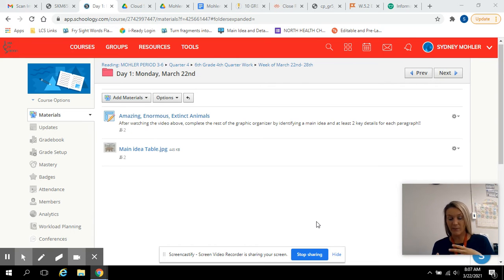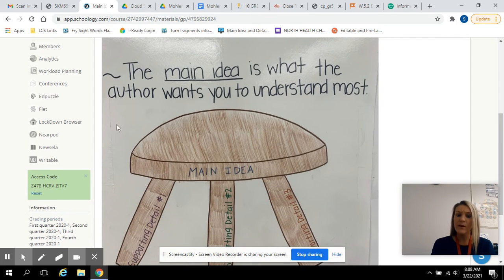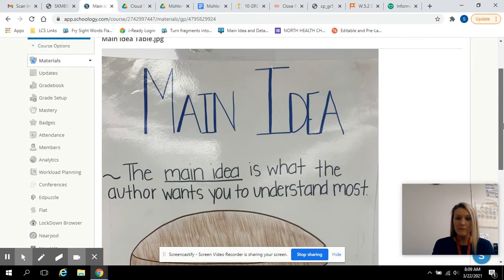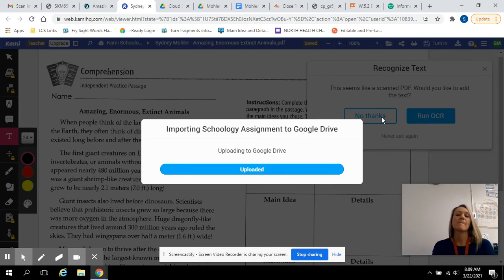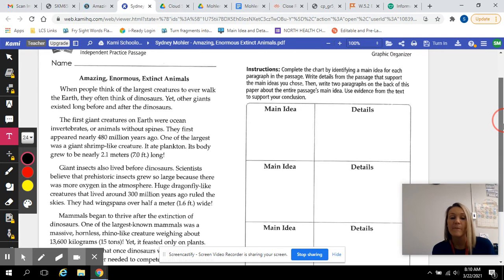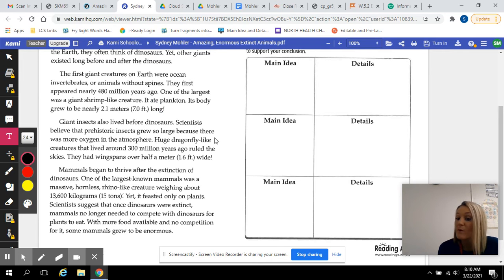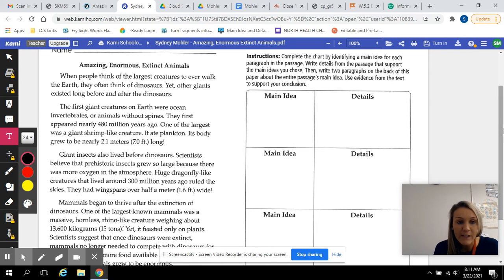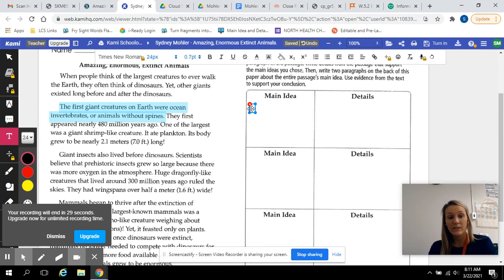Amazing, Enormous, Extinct Animals